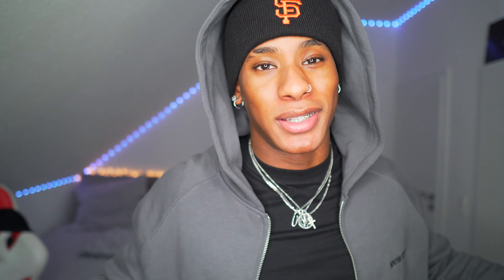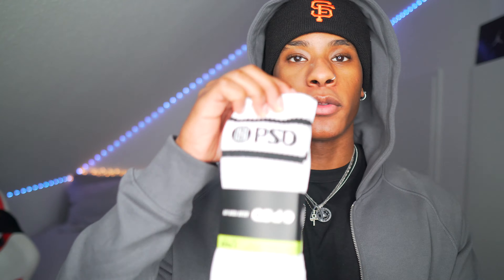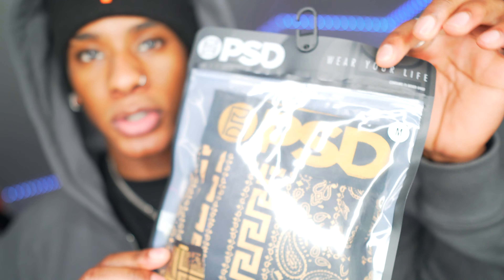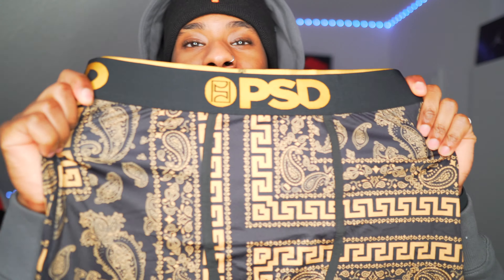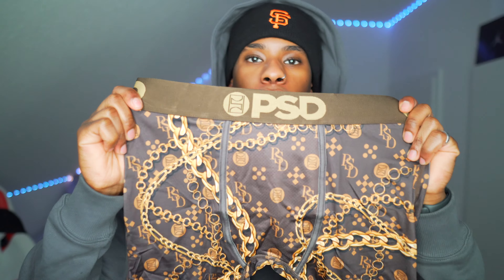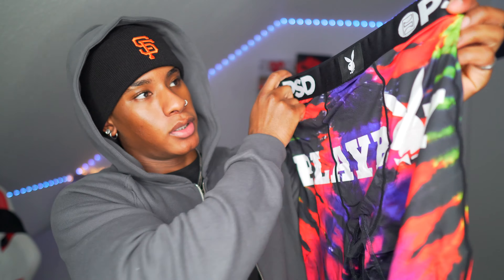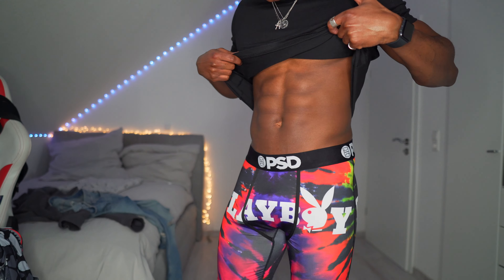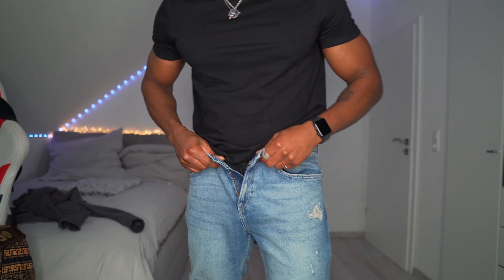PSD UNDERWEAR HAUL // The Best Underwear For Athletes And MEN 💯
THE BEST UNDERWEAR FOR ATHLETES 💯

Psd underwear

USE MY CODE : NAIJABOYT

AVAILABLE TILL JAN 31st

More videos coming soon see y'all in another video🎥

Thank you guys for your love and support. WE GOING UP🔝📈